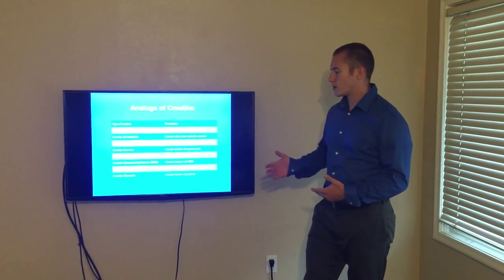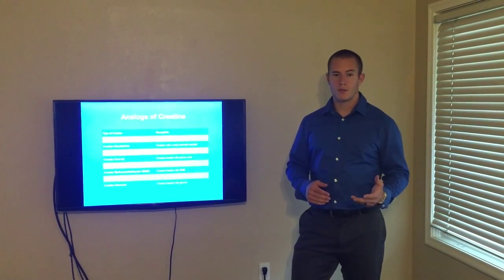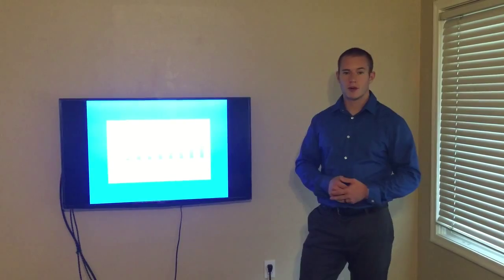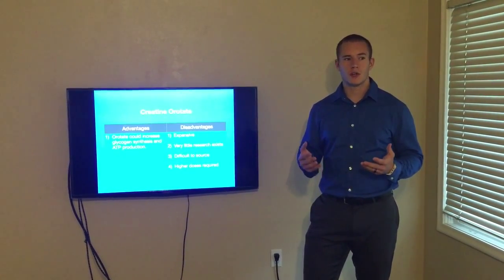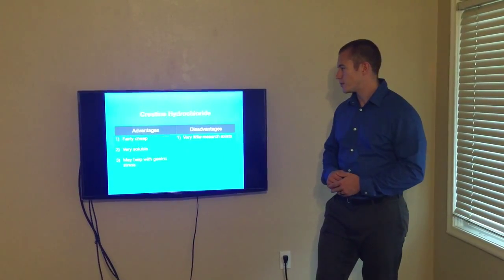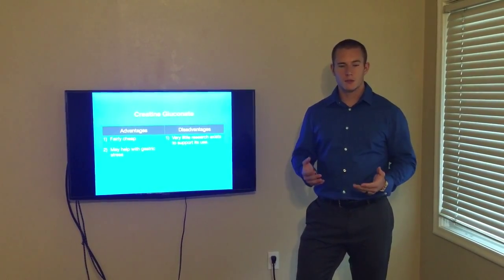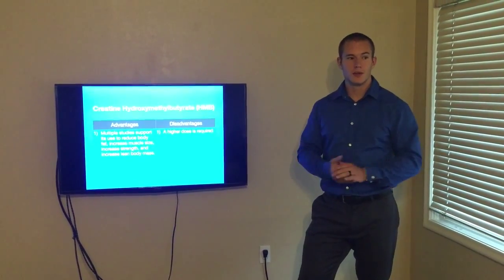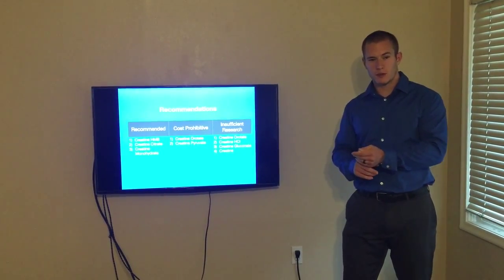ENGL316_ZacharyGerber_OralPresentationVideo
This is my oral presentation on Creatine.